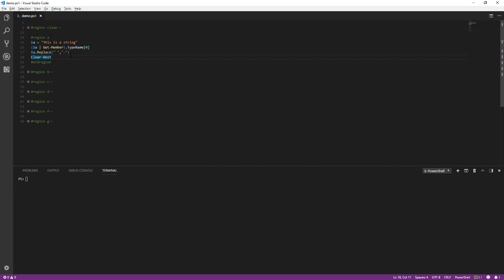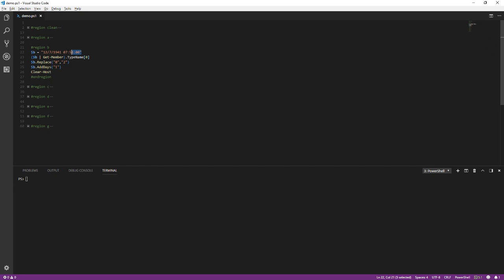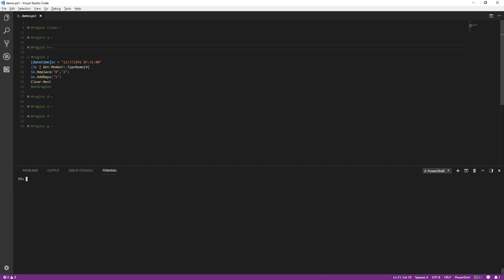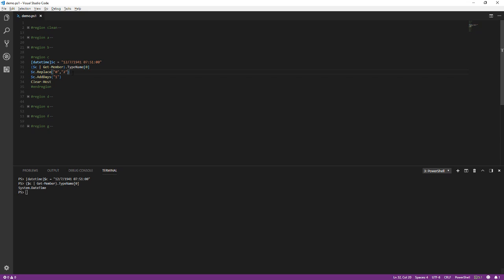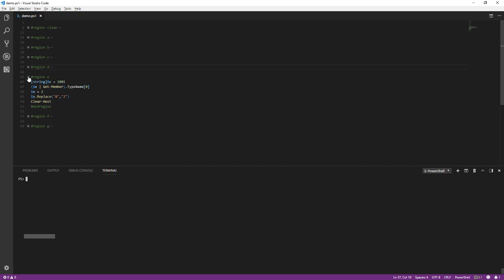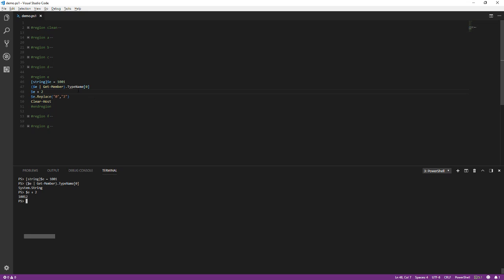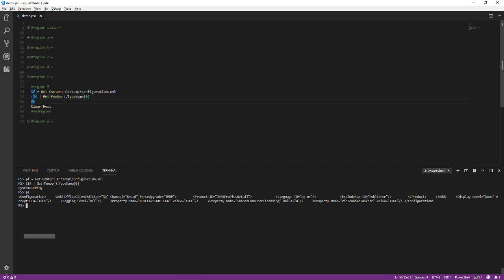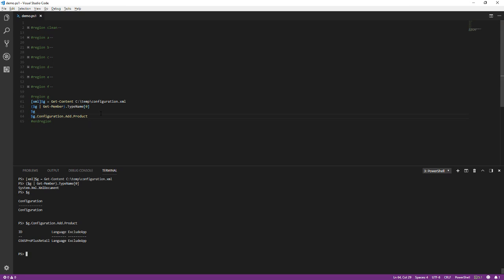TechSnips Audition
This is the video I used as my audition for TechSnips. I'm sharing it as an example of where I started with TechSnips.